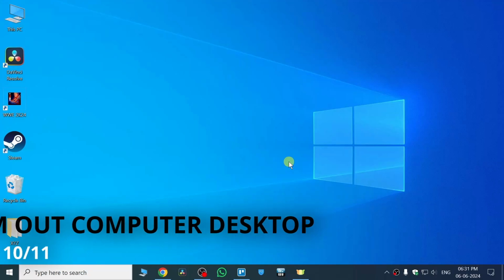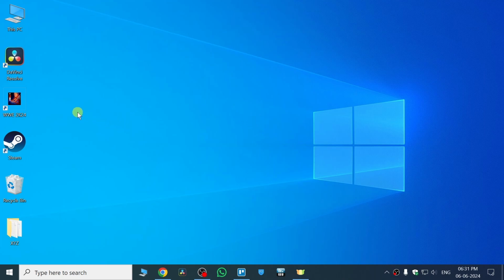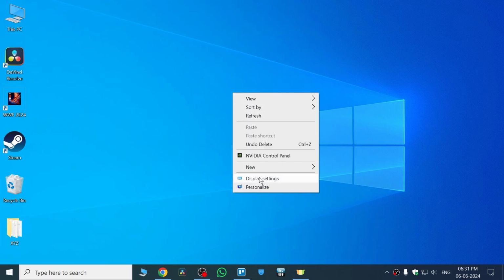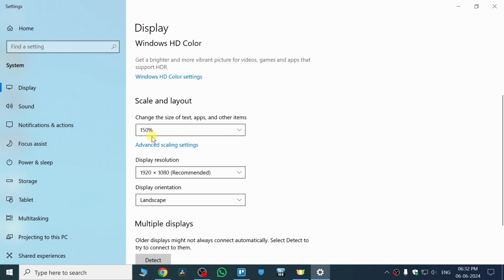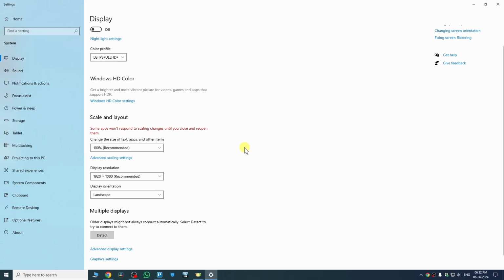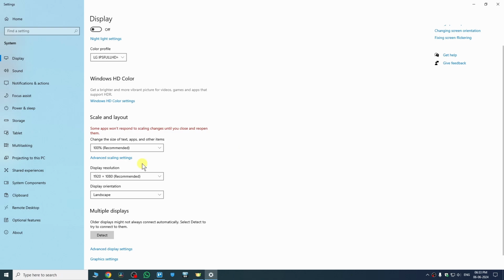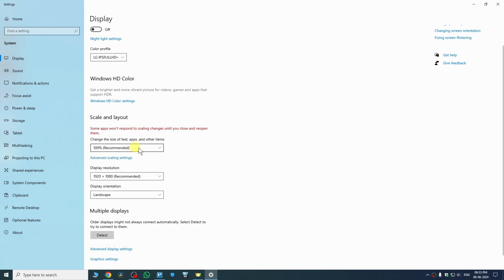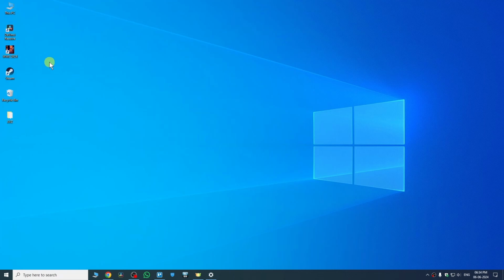How to Zoom Out on a Computer Desktop in windows 10/11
In this windows tutorial we'll learn about display too zoomed in windows 11 so that you can learn computer screen zoom in and zoom out windows 10/11, Because many people are facing issues and they don't know the process of windows 10 display scaling fix custom display scale set to 500%.
Now you don't need to worry because this video covers step by step guide of how to reset & undo custom display scaling, Also in this tutorial you will get all the necessary information and knowledge about how to zoom in and zoom out laptop screen.
So watch this video till end to know, By the way if you found this video useful then please leave a like on this video.